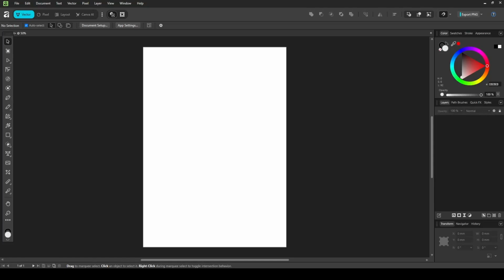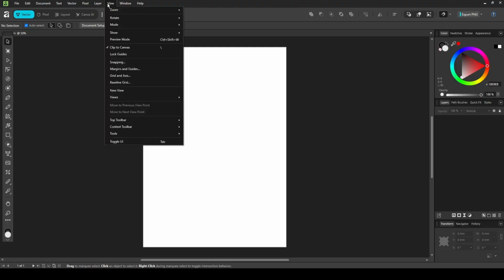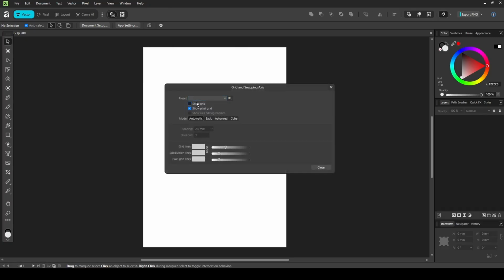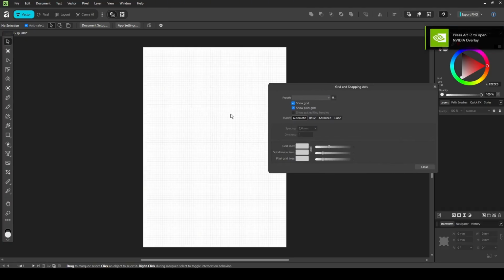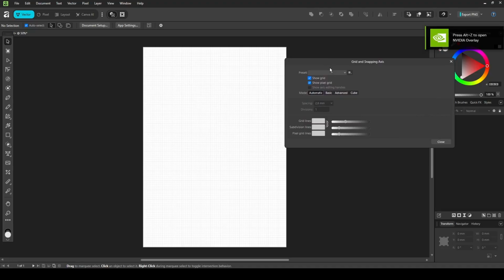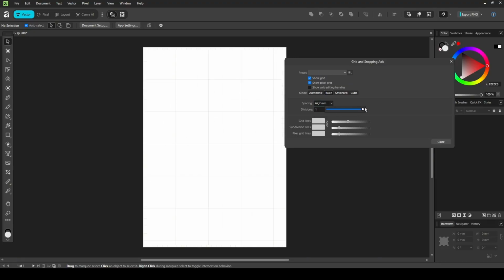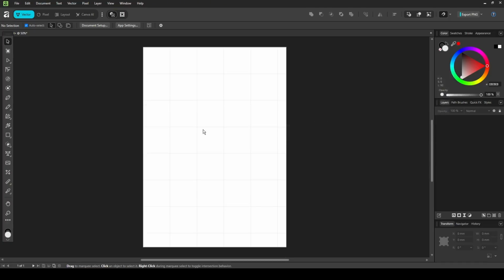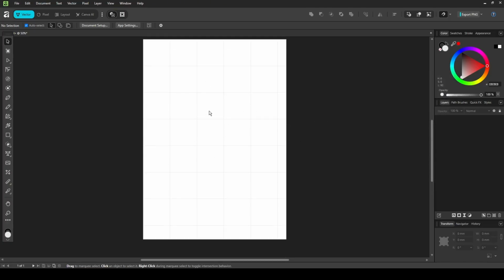How to Make a Grid in Affinity Designer (2026) — Quick & Easy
Hey friends, in today's short video I'm going to show you exactly how to make and fully customize a grid in Affinity Designer — from basic spacing to advanced 3D cube grids.